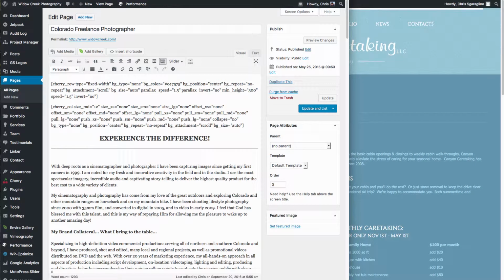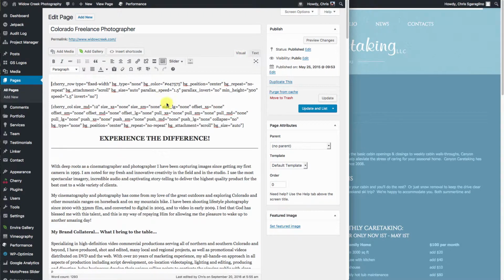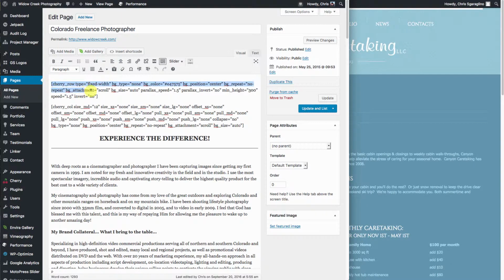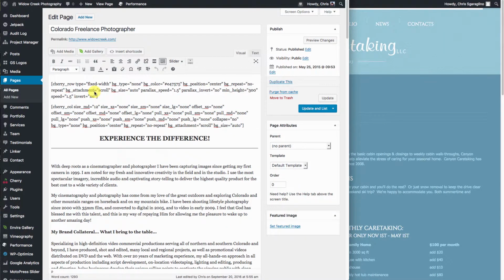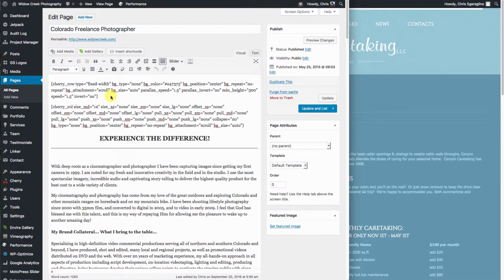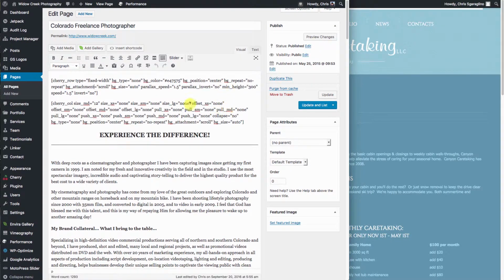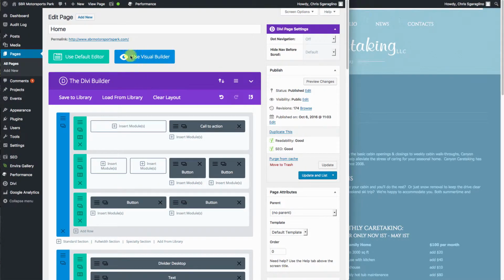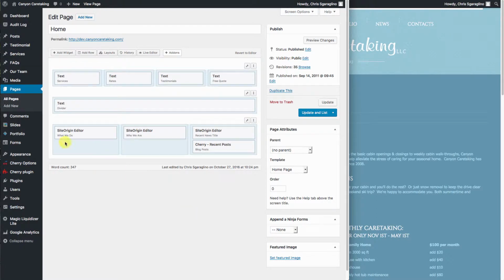What Framework Am I Using?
There is a verity of different way to edit a WordPress Site. This video covers the different ways & framework tools available for editing WordPress sites.